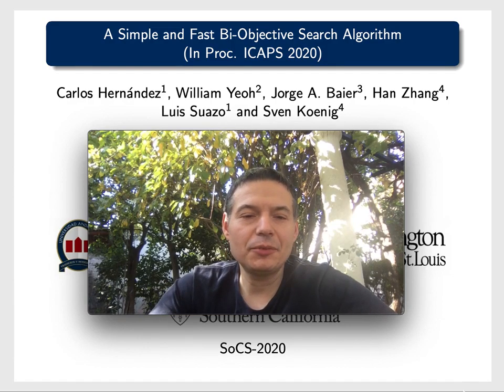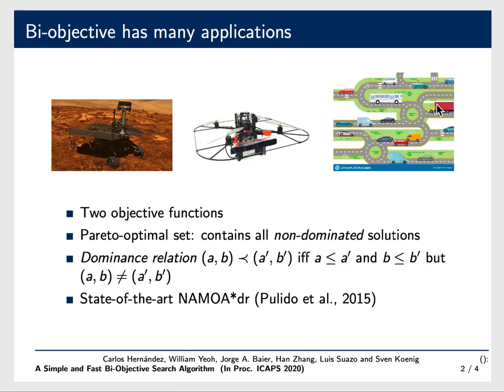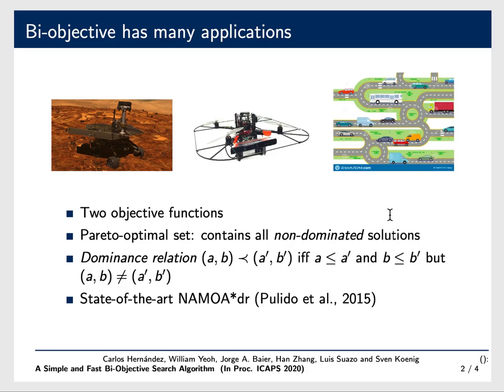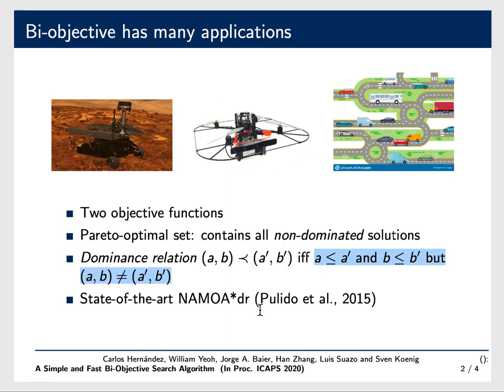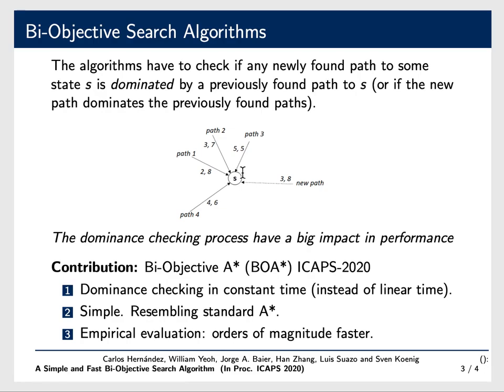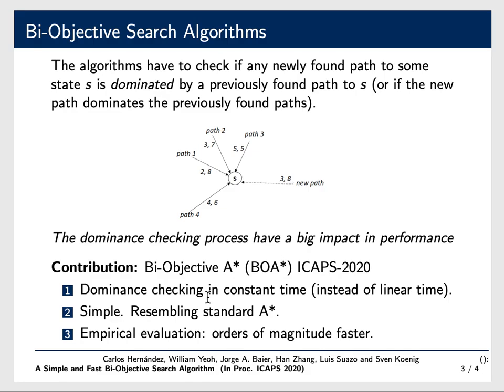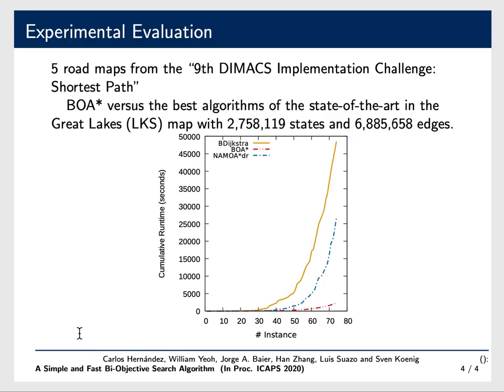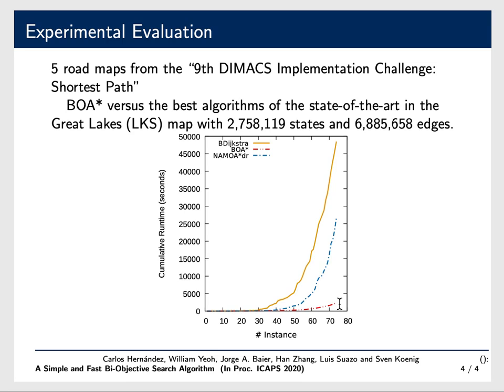SoCS 2020 A Simple and Fast Bi Objective Search Algorithm